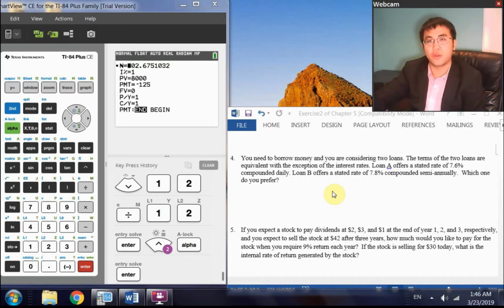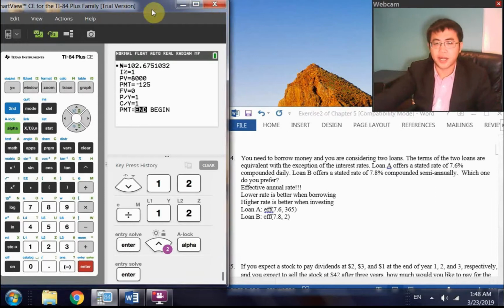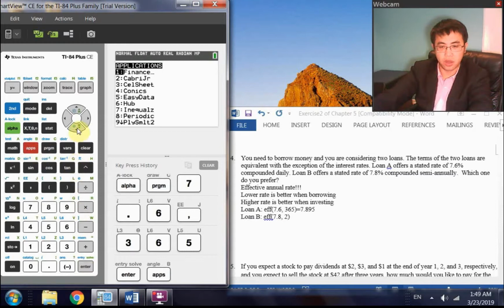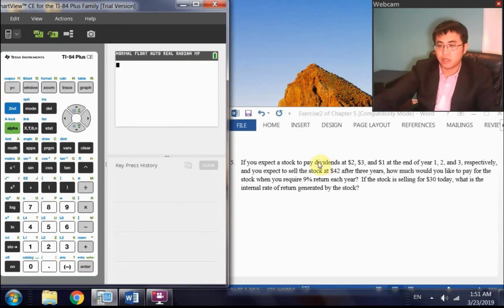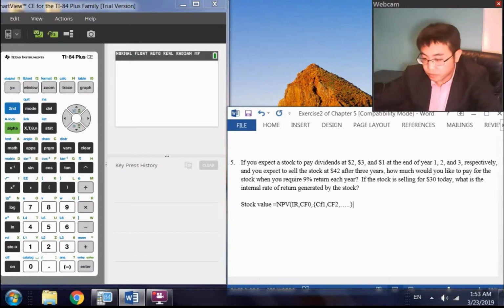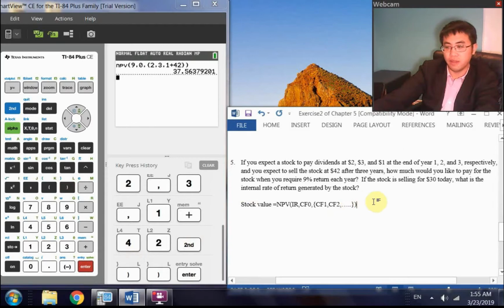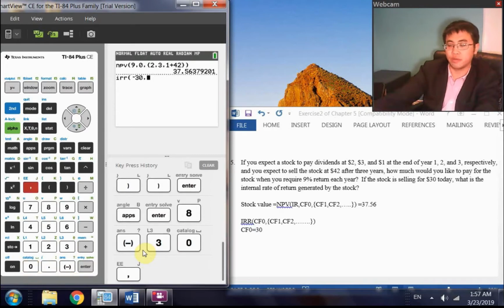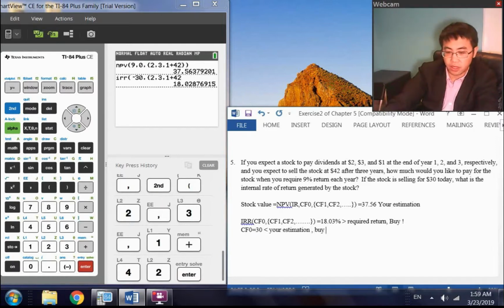Calculator Skill_ EAR NPV and IRR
Calculator